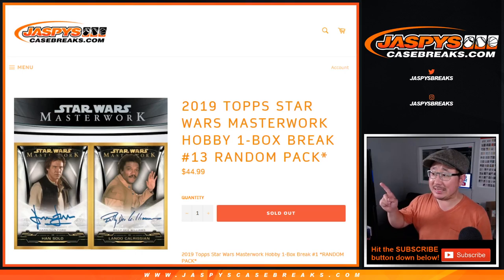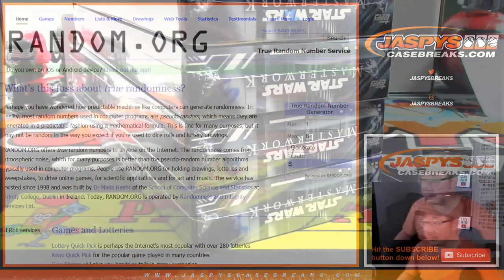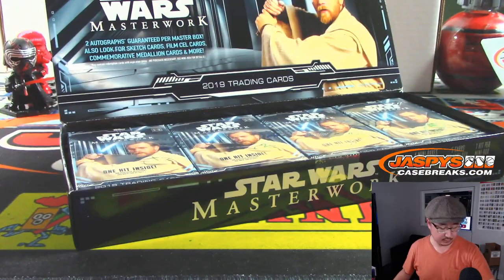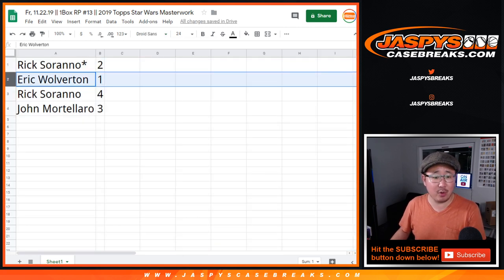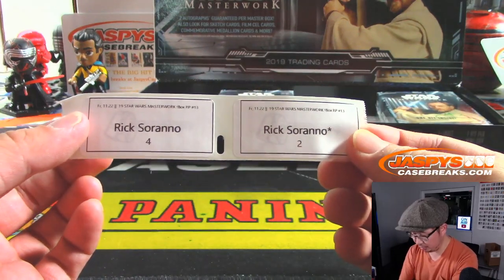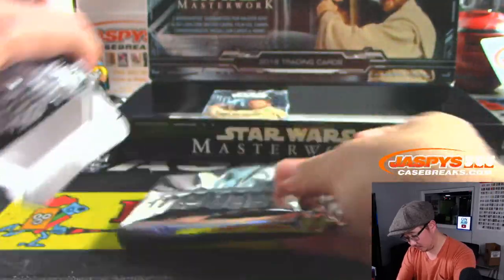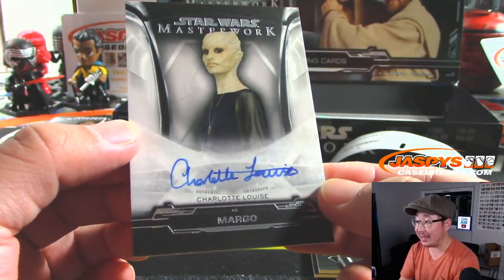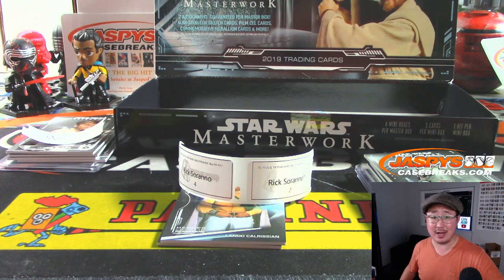Fr, 11.22.19 || 1Box RP #13 || 2019 Topps Star Wars Masterwork